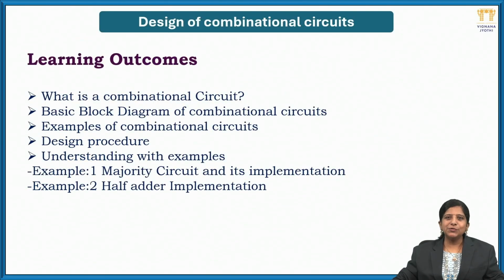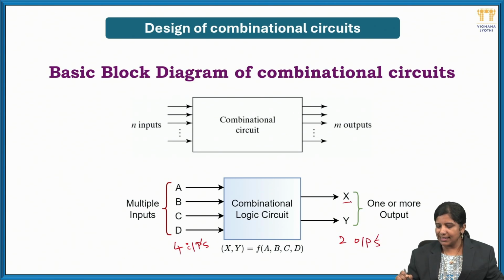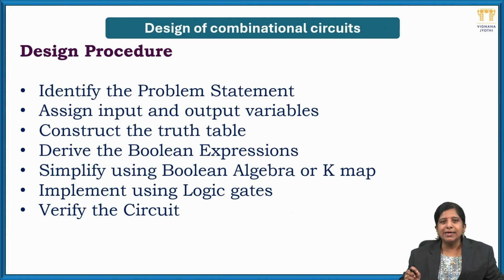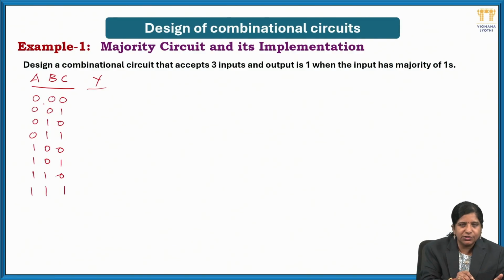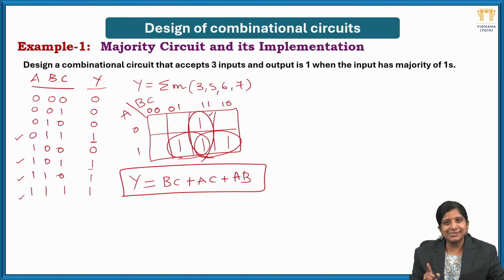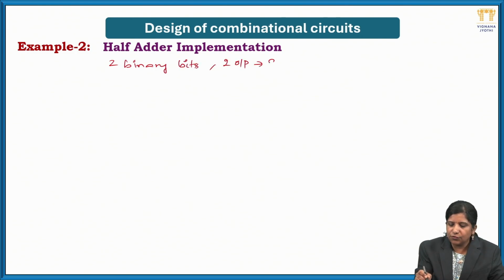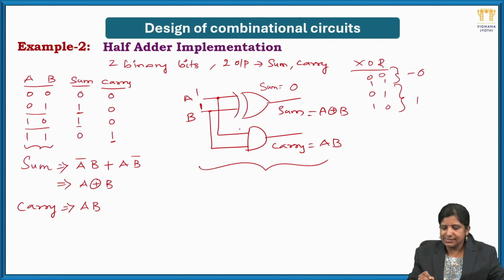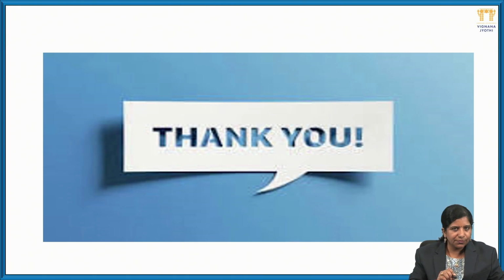Design of Combinational Circuits by Dr. N Neelima